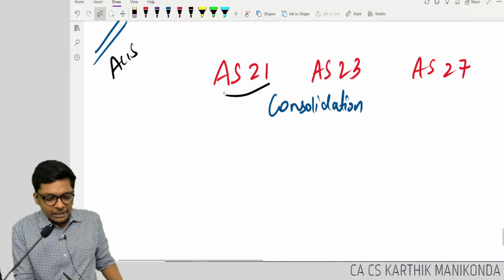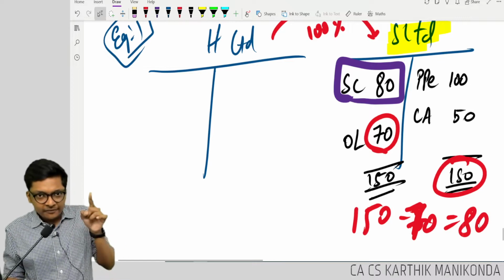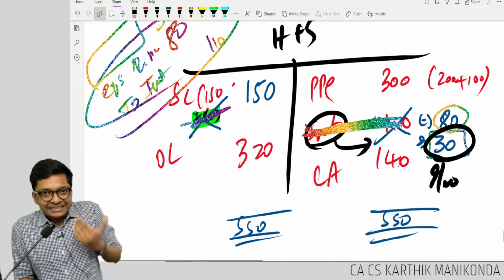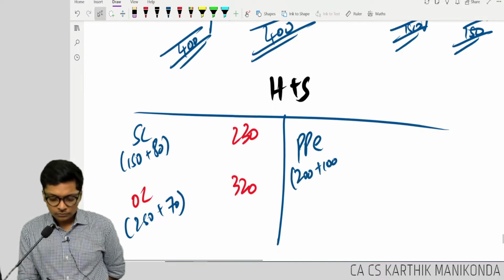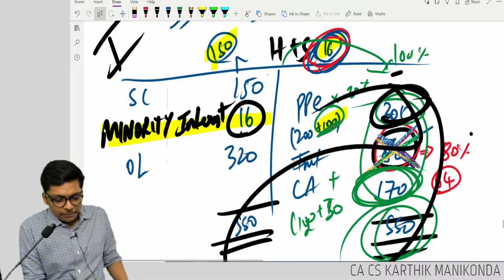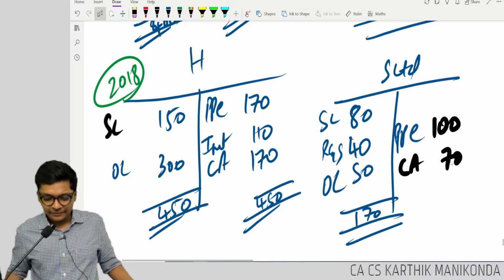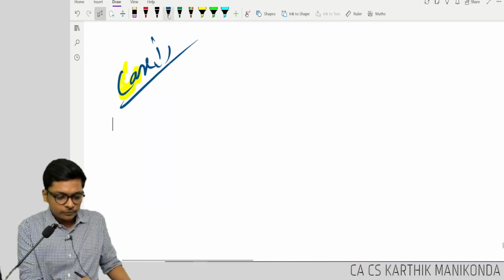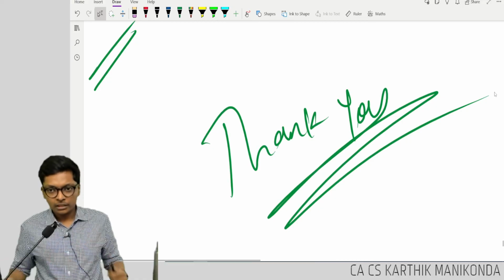Part 1 - Consolidation - CA Inter New syllabus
2. ALL FREE CLASSES SOURCE LINKS (DEMO) for May 24 Exams